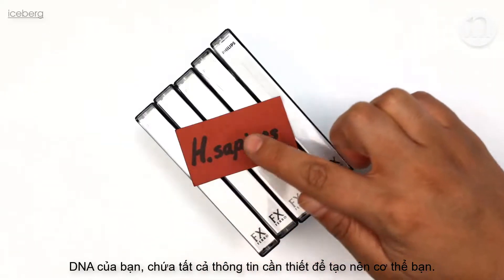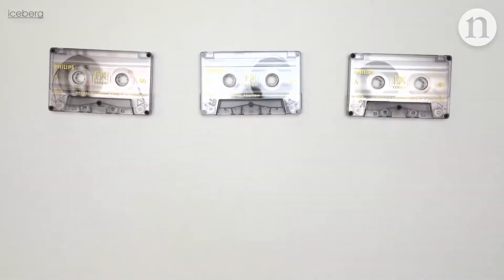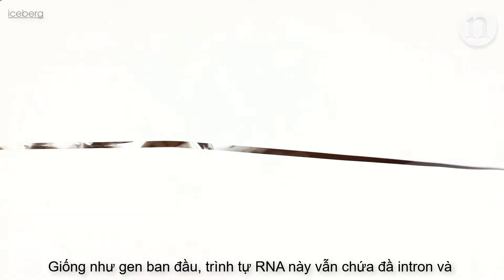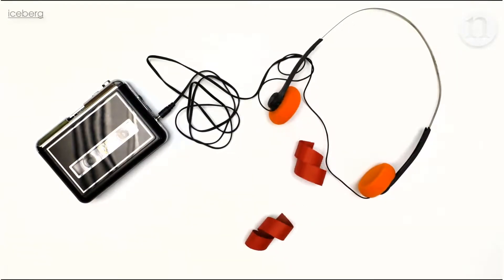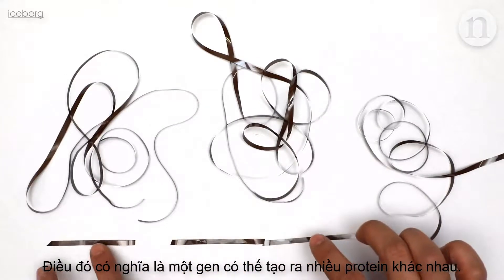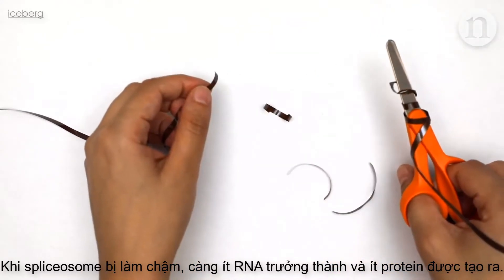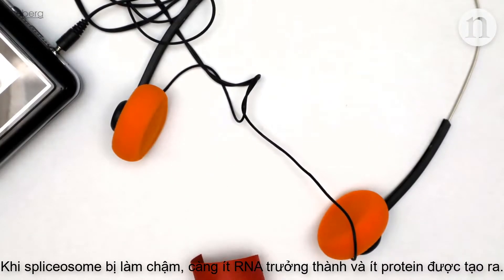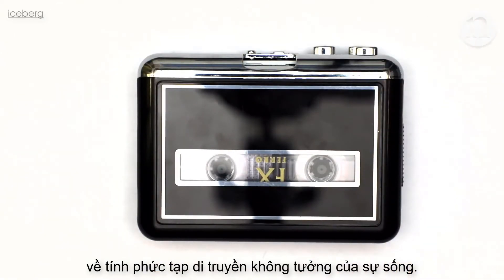Intron - những khoảng trống trên gen|Vietsub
Các gen của sinh vật nhân chuẩn khác cơ bản với gen của sinh vật nhân sơ ở chỗ các gen nhân chuẩn phân mảnh, tức là có sự đan xen của intron và exon. Trong hệ gen người, khoảng 1/4 là trình tự gen, nhưng chỉ 1.5% là các trình tự thực sự mã hóa protein, còn lại là intron. Vậy intron là gì, vai trò của nó?
Video này sẽ phần nào trả lời cho câu hỏi đó.
Vietsub
Credit: